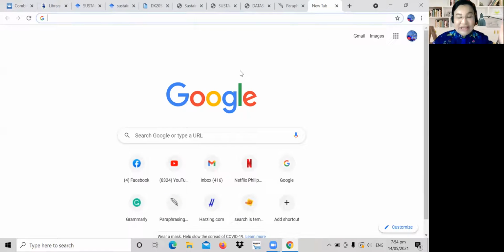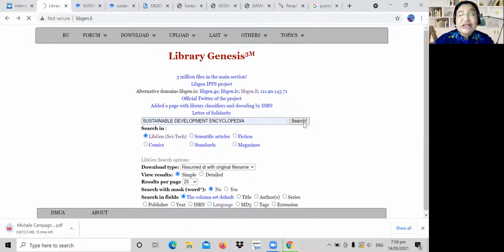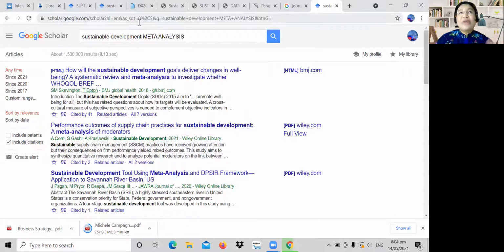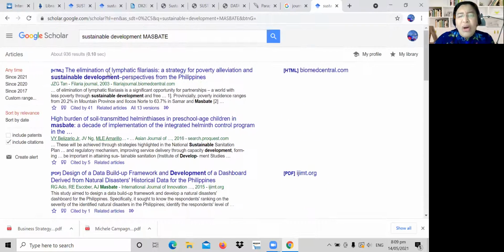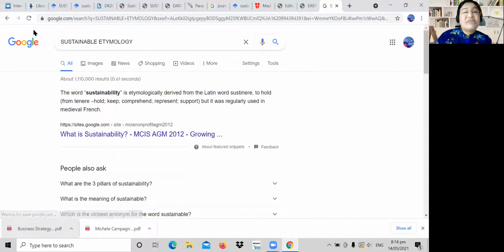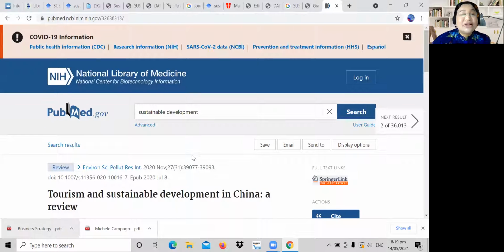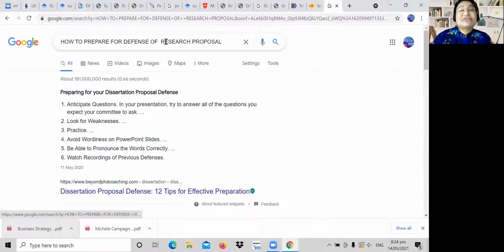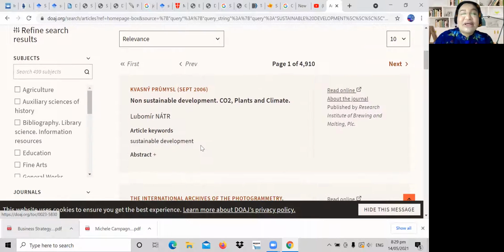PLENARY TALK MASBATE COLLEGES GRAD SCH